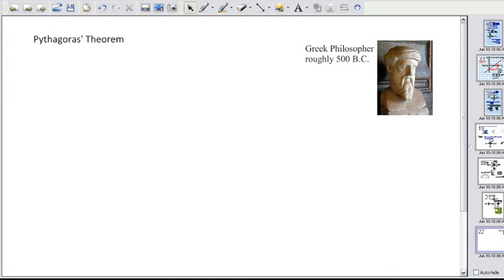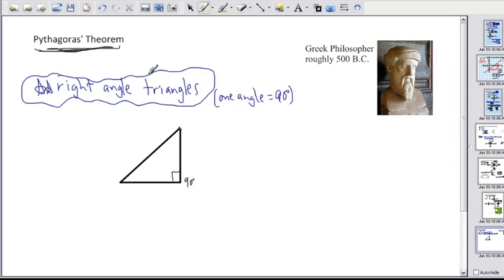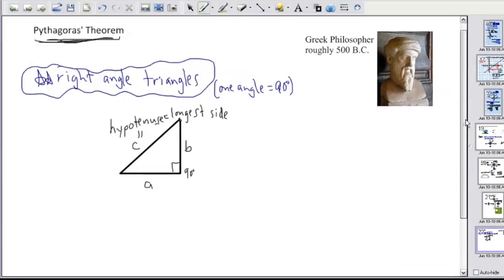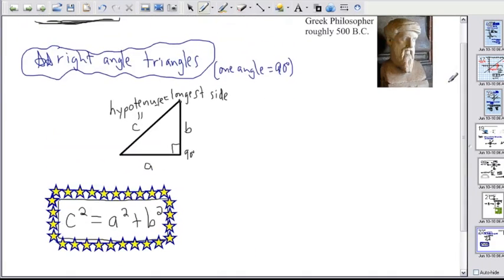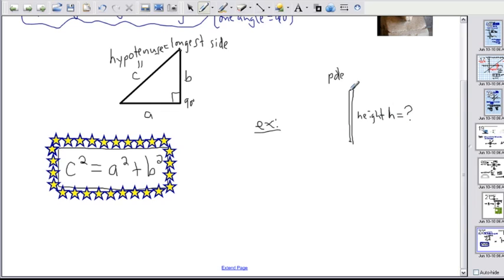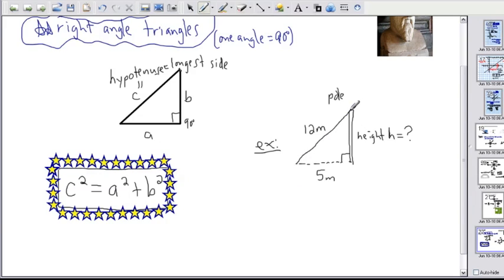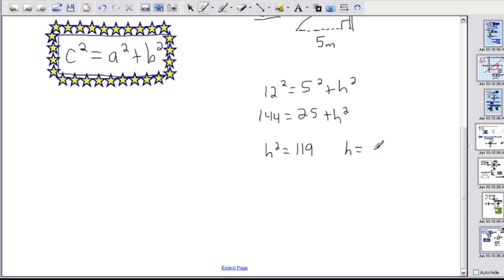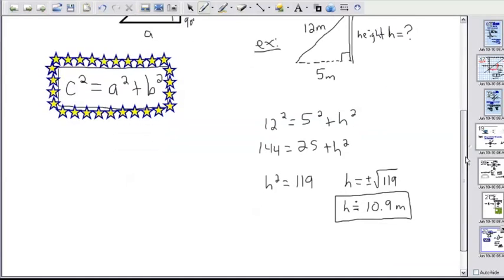Pythagoras' theorem - (IB Math, GCSE, A level, AP)